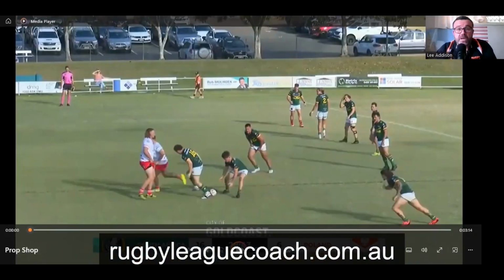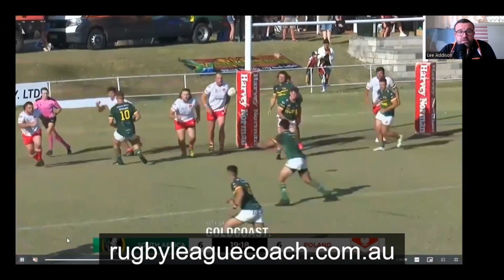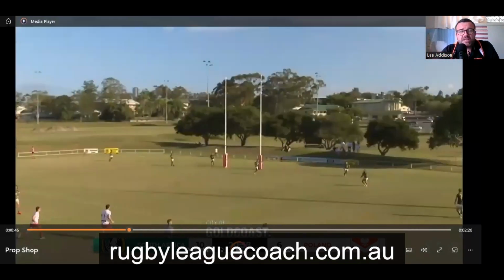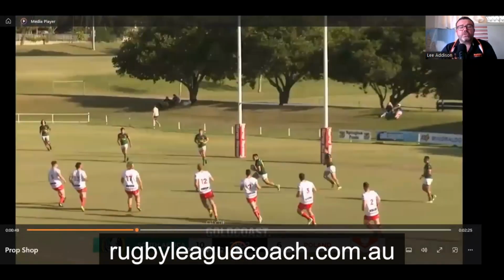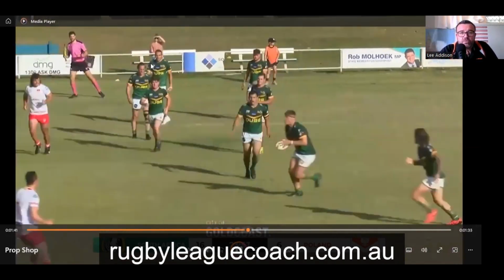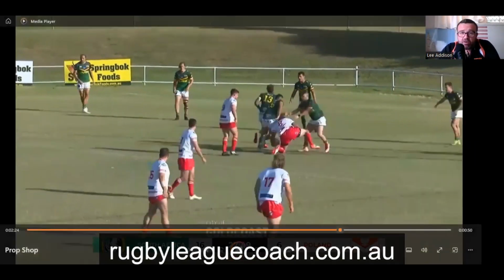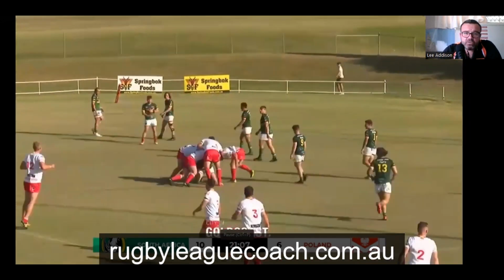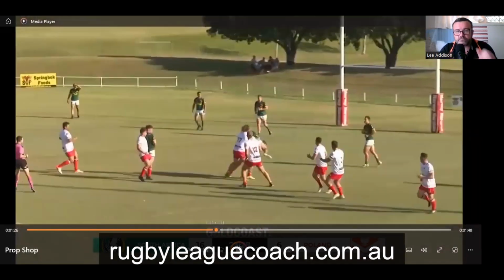Prop Analysis from Rugby League Coach